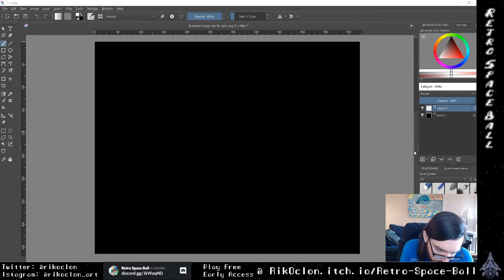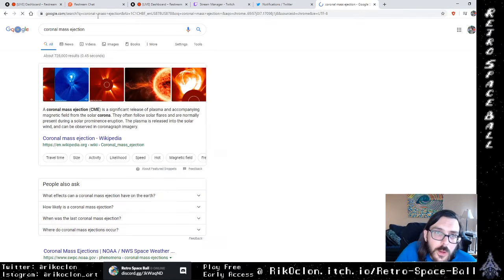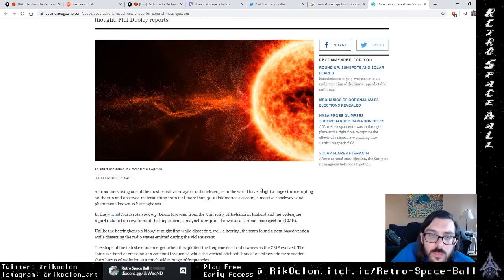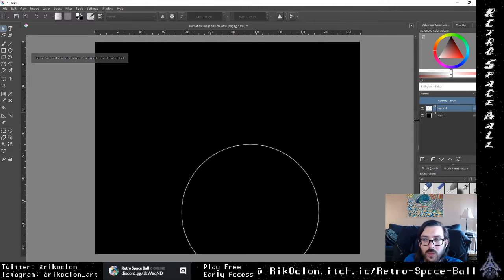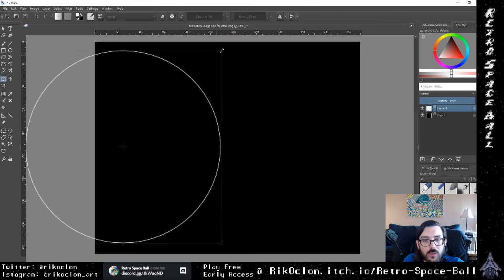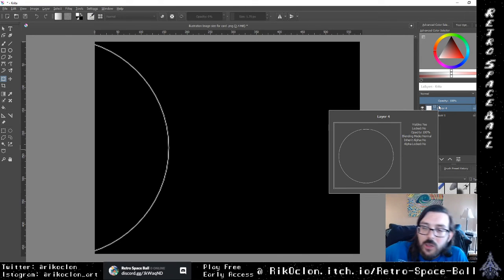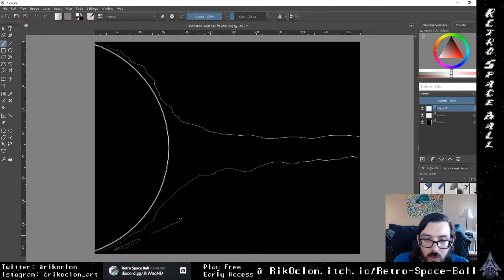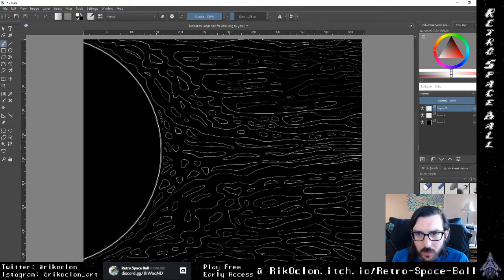Ep. 01: Making a Physical Sci-fi Pixel Art Indie Card Game! Coronal Mass Ejection!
This is the first stream in a series where I create the artwork for my card game Coronal Mass Ejection.

The game plays a little bit like Magic: The Gathering, but the deck is static and there are no booster packs, or random cards. The deck is the same every time you play, but the outcome and strategies change drastically.

Since I'm making this game along side my other projects and this is the first video in the series, for updates check out the links to Retro Space Ball, my vertical shooter pinball variant! Thanks!

Play on Gamejolt!

Play on Newgrounds!